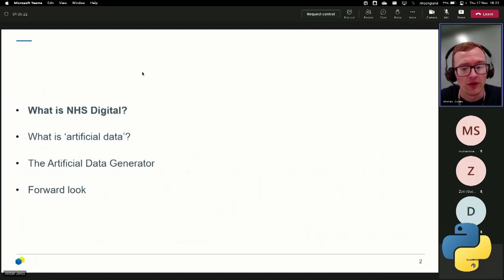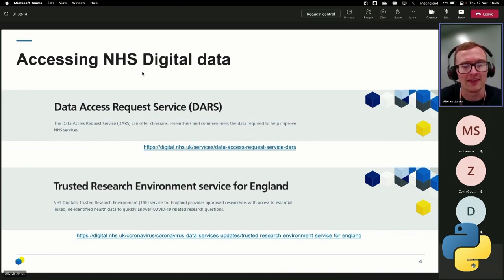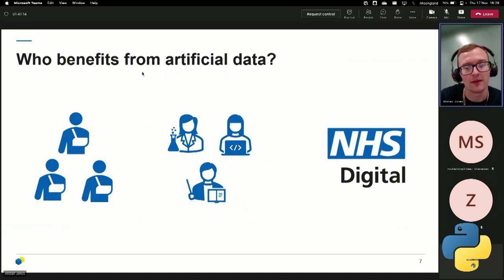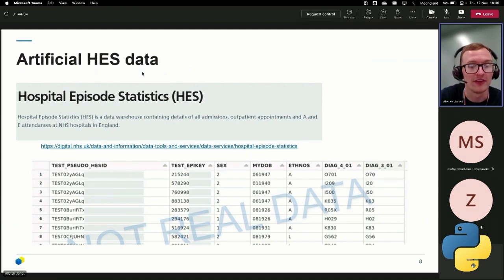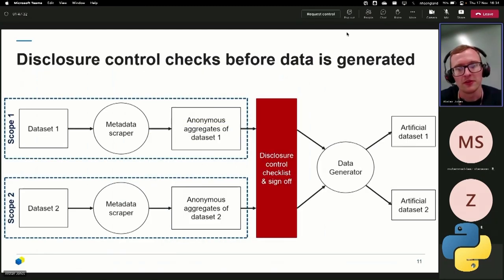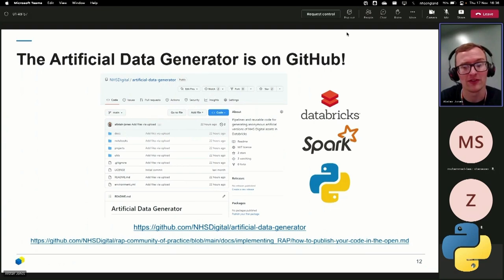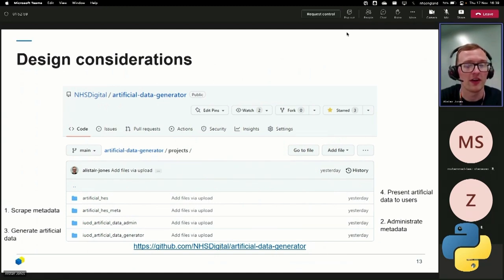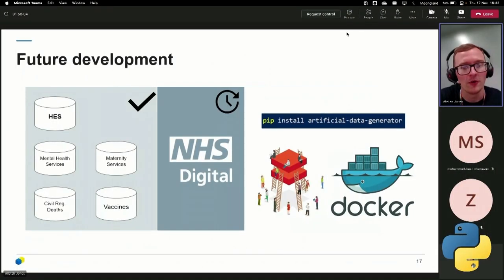Alistair Jones: How we generate privacy-enhancing artificial healthcare data at NHS Digital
@NHSRCommunity Conference: Python Track 17th of Nov 2022
■ Speaker: Alistair Jones, Senior Data Scientist, NHS Digital